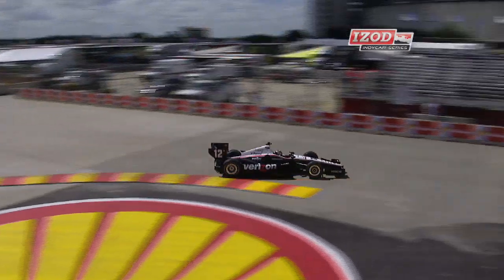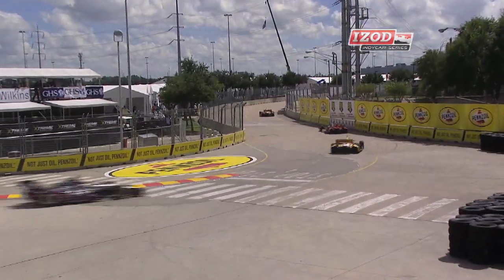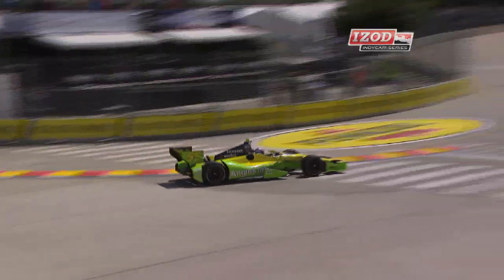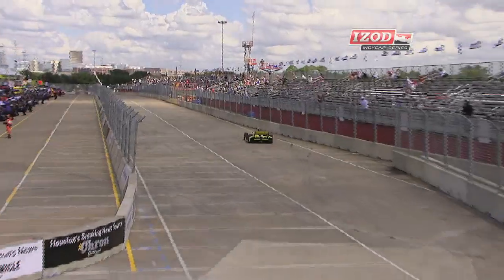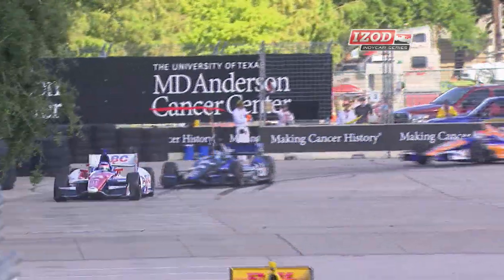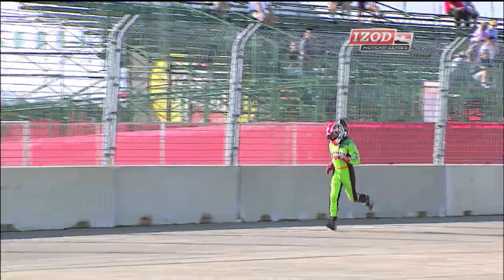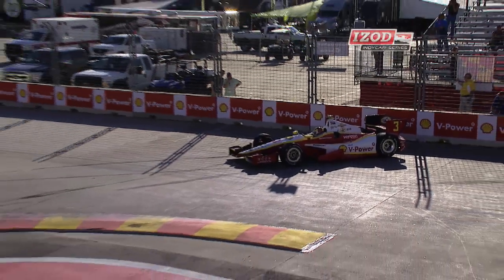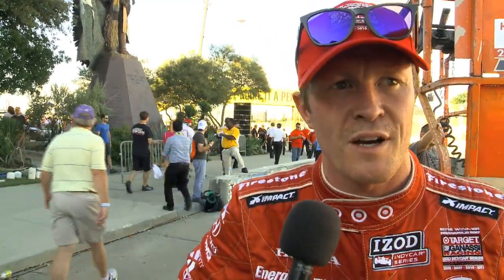INDYCAR Grand Prix of Houston Practice Highlights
Trouble with the track caused delays, however Will Power and Dario Franchitti were fastest in practice.